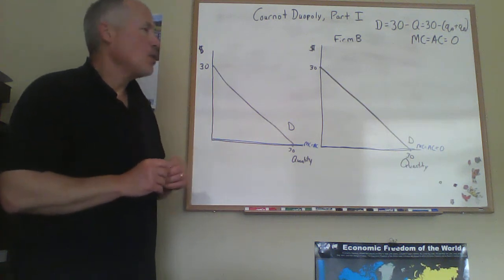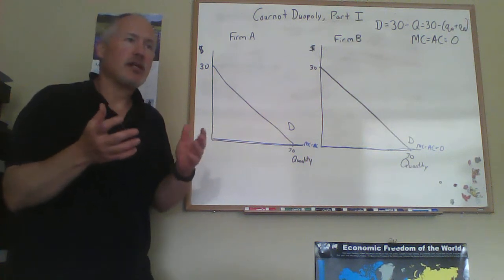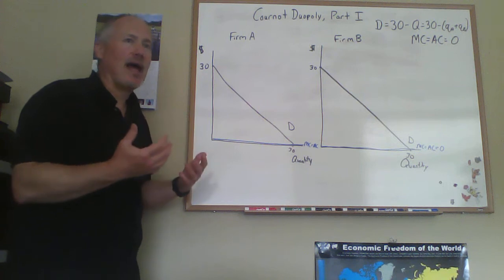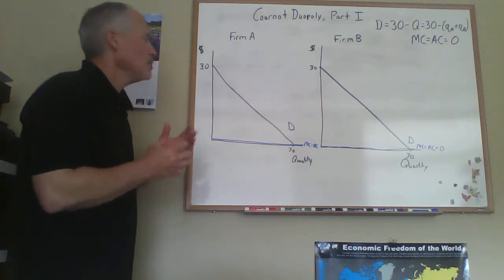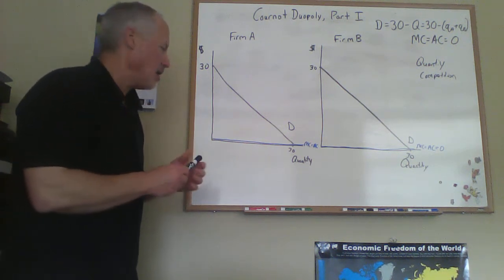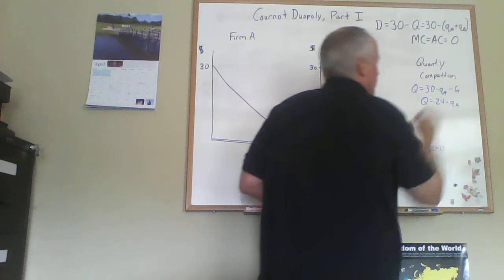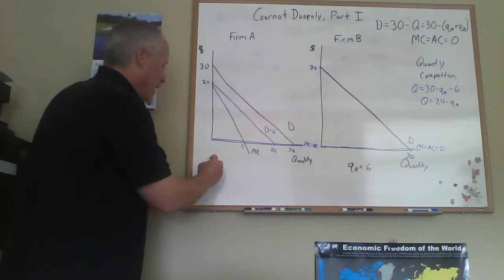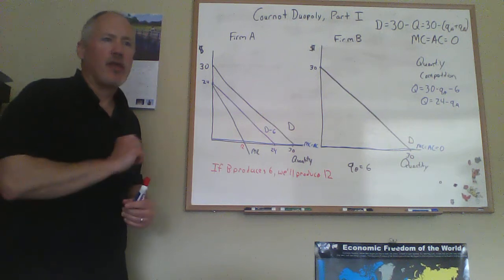Cournot Duopoly Part I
This is the first of two videos on Cournot duopoly.  This part covers deriving one firm's best response to the quantity choice by the other firm.